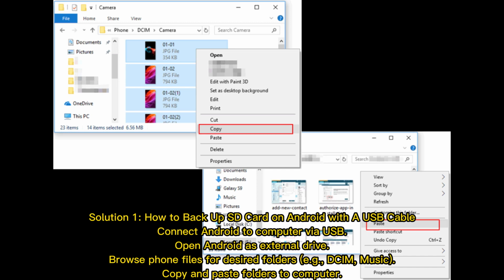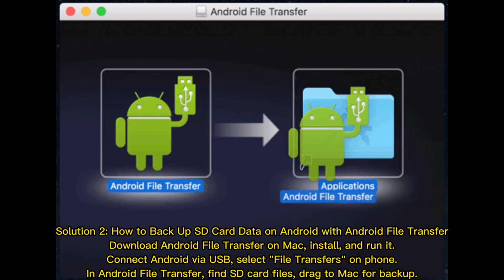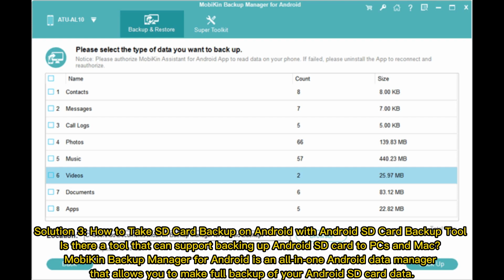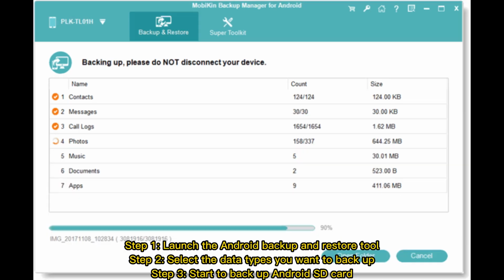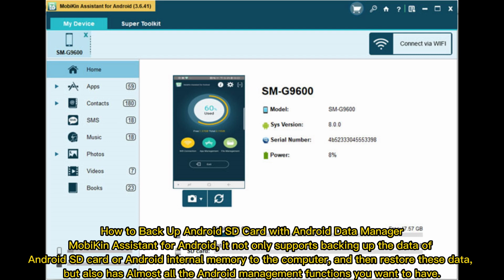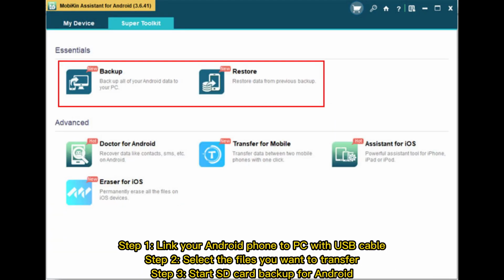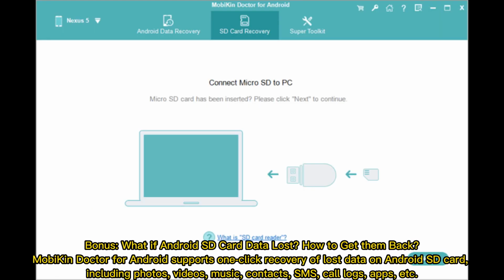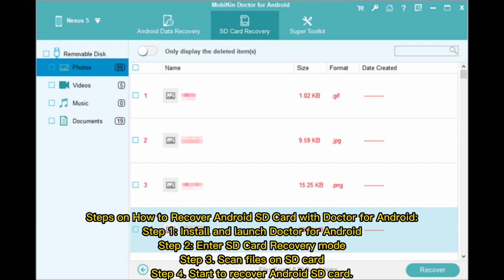Android SD Card Backup: How to Backup SD Card on Android?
Don't know how to perform SD card backup on Android phone? It is actually easy! Go through this easy guide on how to backup SD card data from Android to PC or Mac computer.